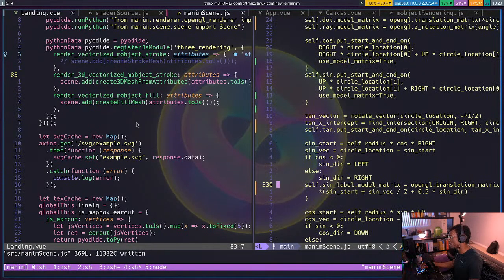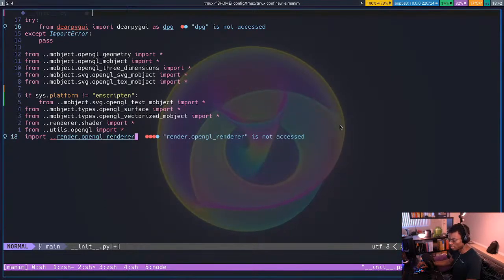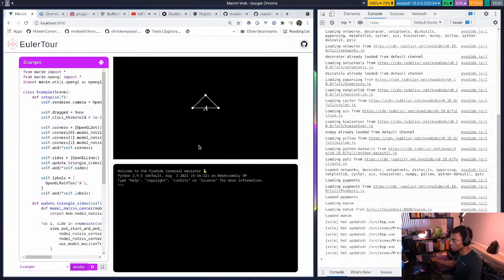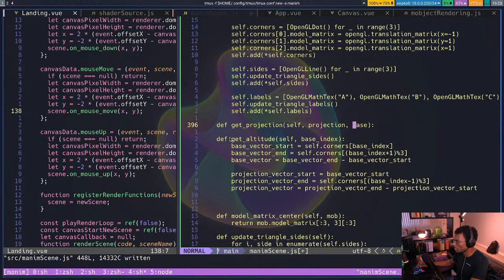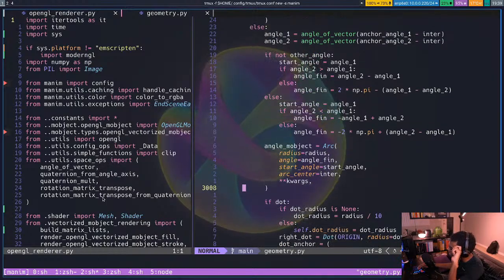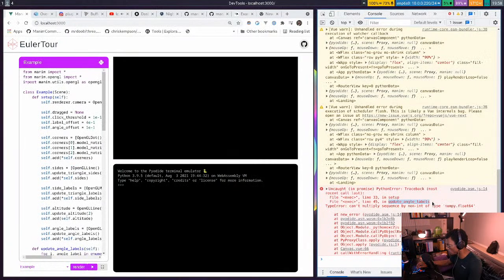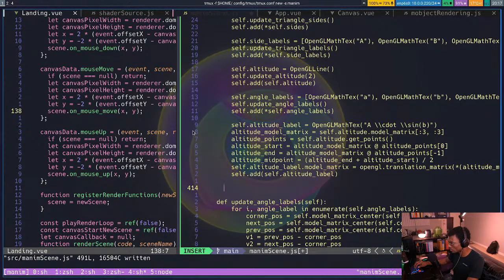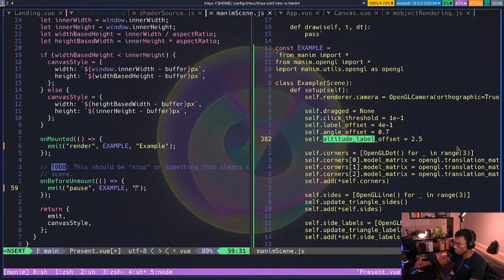Law of sines visualization